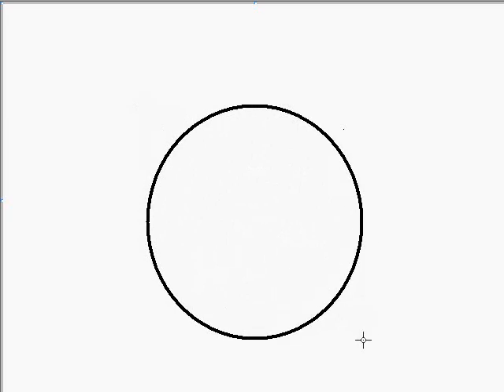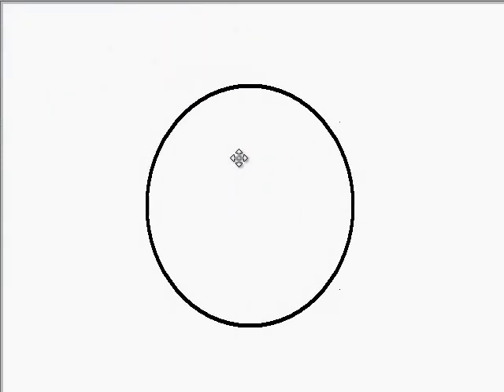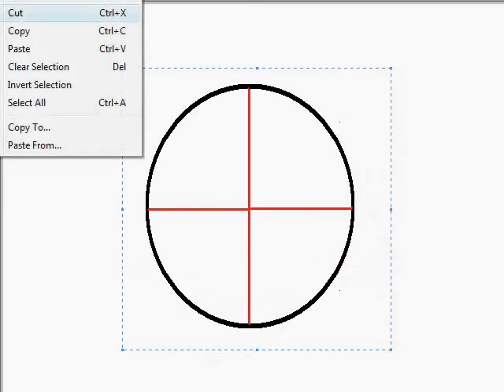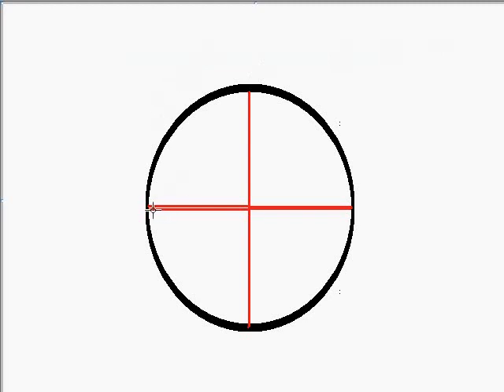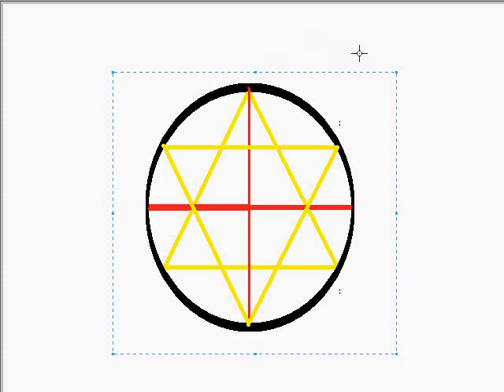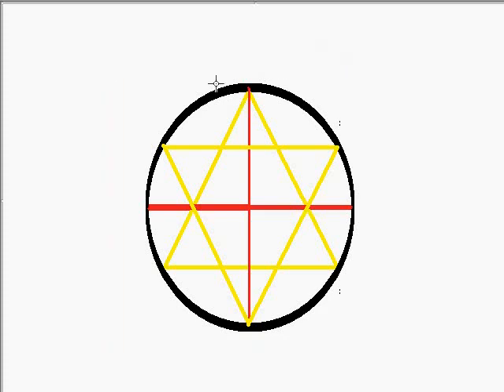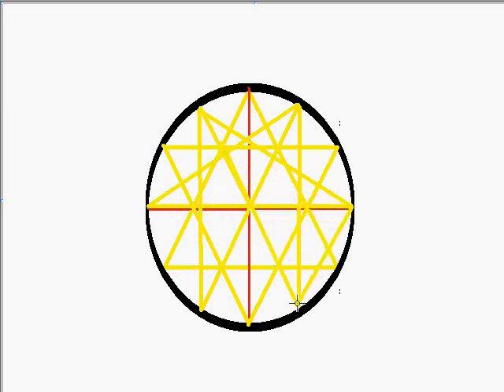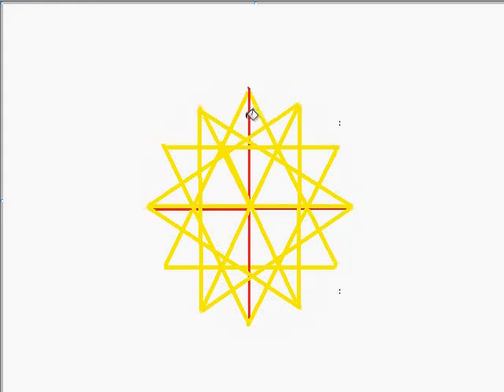Jabbering while i make a 12 pointed star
Just for those that want to know. Whoever you are. Blessings. Just being here is interesting. Never a dull moment in my home.
I say 12 seasons when i meant 12 months. But with the way the weather has been. LOL

No i am not a Freemason. Never want to be and never will. So do not ask me to join. Death to the NWO. Free Humanity. We are all beings of the Creator. If not we are owned. Blessed is the Light of the Father. i will gladly through down my crown before Him. Have a good and blessed week all.